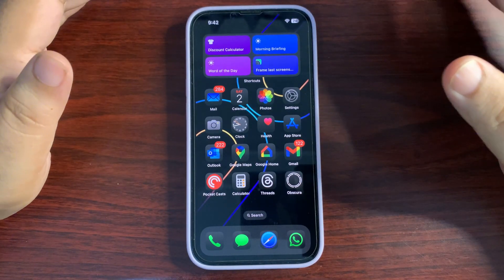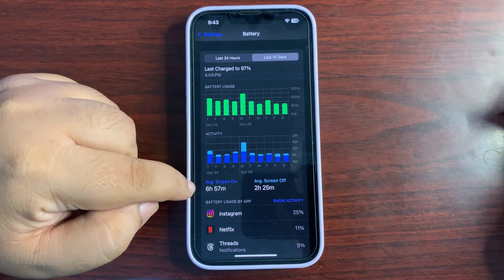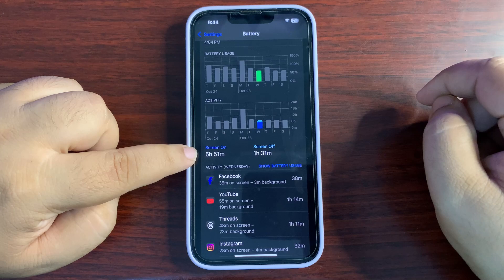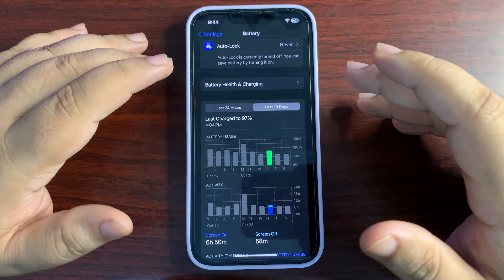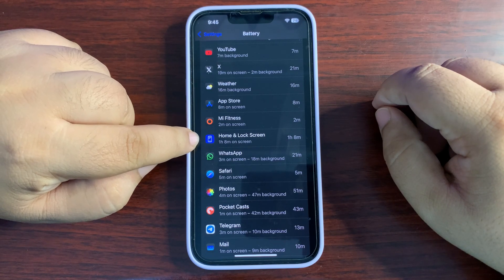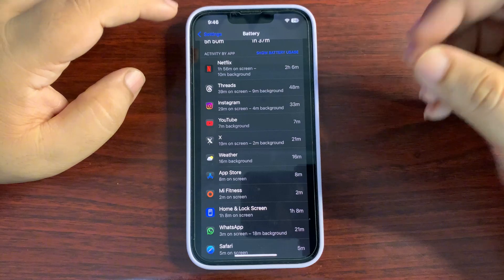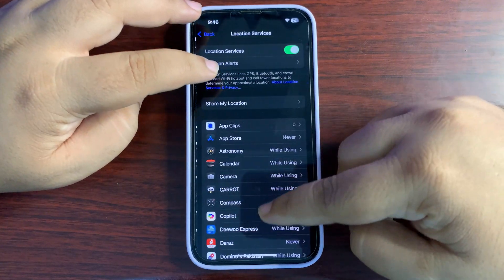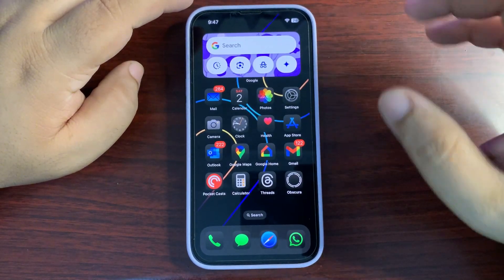iOS 18.1 Battery Life Issues ? Solve Now!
In this video, I talked about the iOS 18.1 Battery Life Issues.
Many people are facing issues regarding the iOS 18.1 Battery Life
I talked about iOS 18.1 Battery Life Saving Tips and More

Chapters
Intro 0:00
Battery Life So Far 0:36
Improve Battery Life 2:03
Outro 4:28